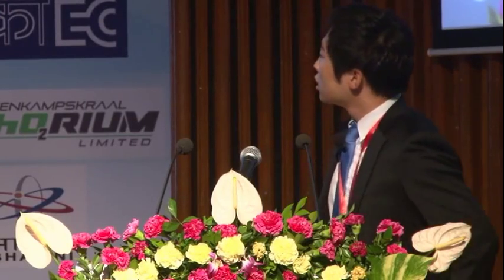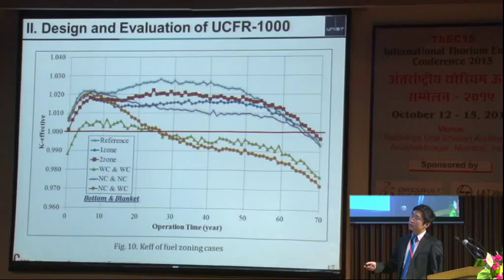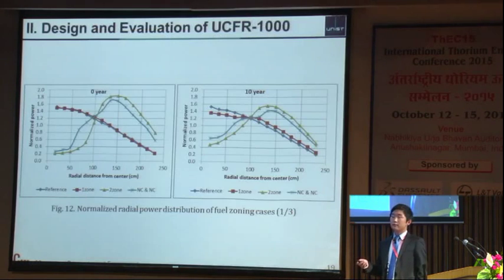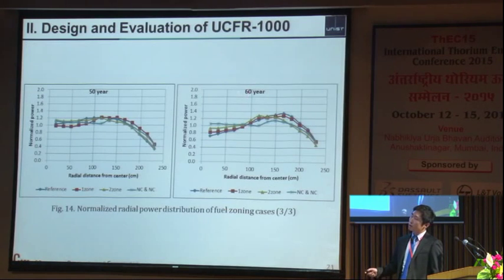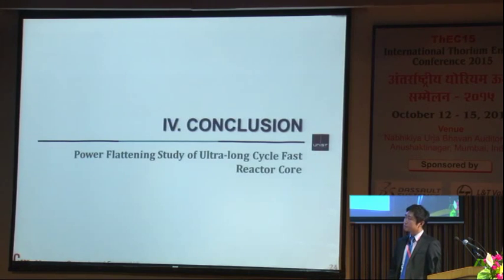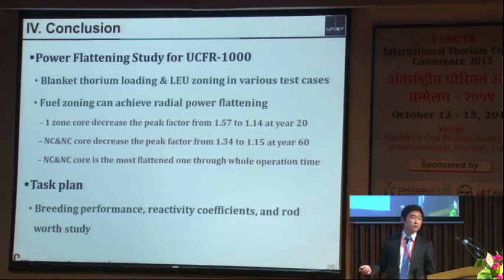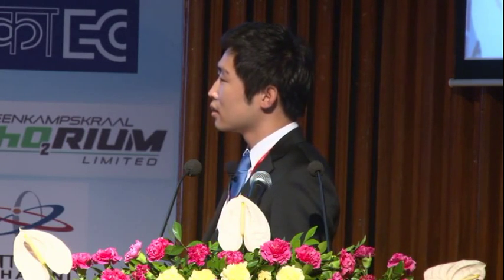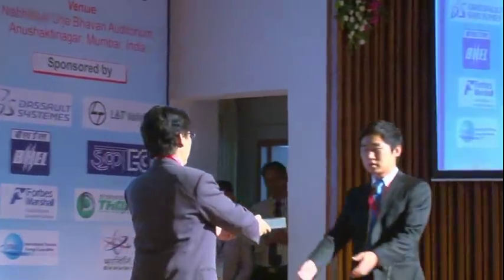Power Flattening Study of Ultra‐Long Cycle Fast Reactor Core by T. Tak at ThEC15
Power Flattening Study of Ultra‐Long Cycle Fast Reactor Core
T. Tak, UNIST, South Korea
Thorium Energy Conference 2015